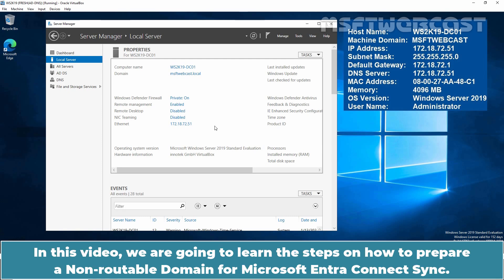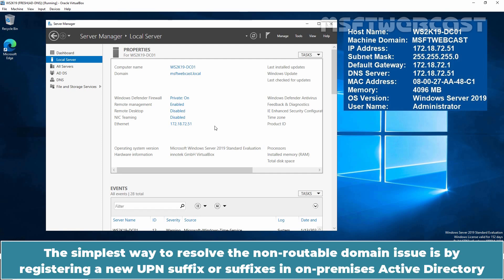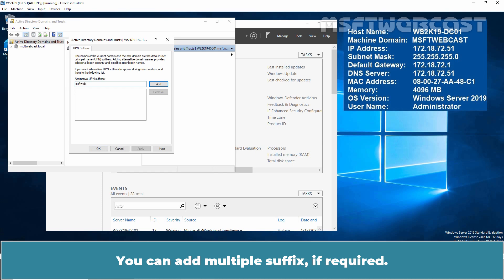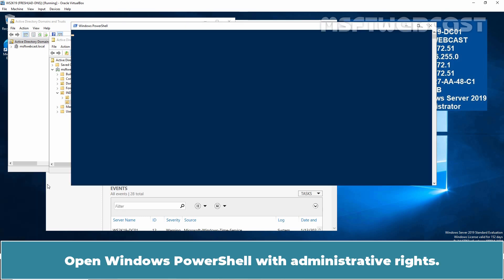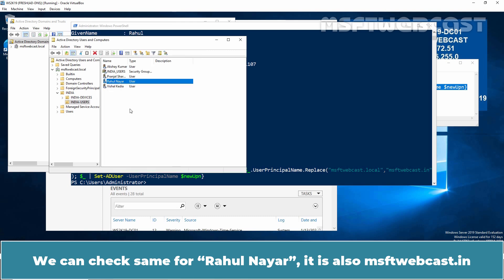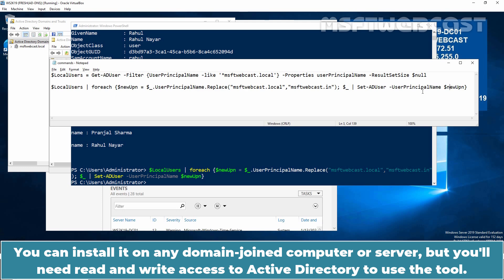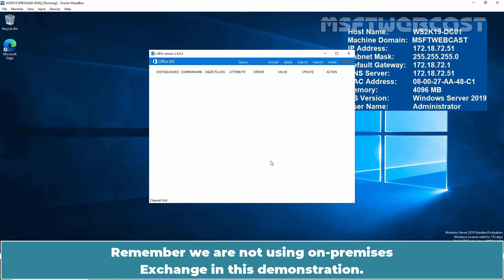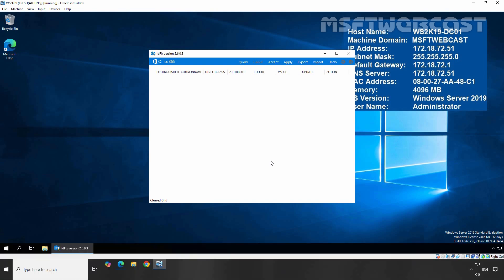57. Prepare a Nonroutable Domain for Microsoft Entra Connect Sync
Microsoft Entra ID Video Tutorials for Beginners:
This is a step by step guide on How to Prepare a Nonroutable Domain for Directory Synchornization using Microsoft Entra Connect Sync.